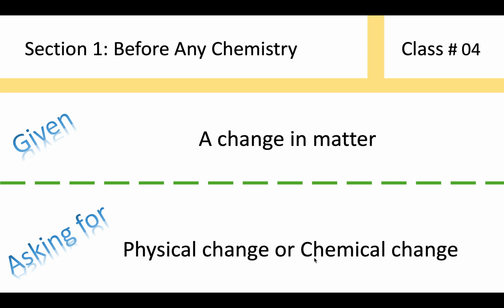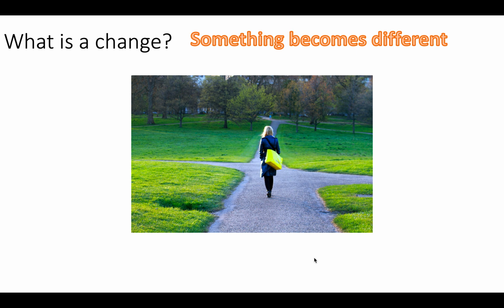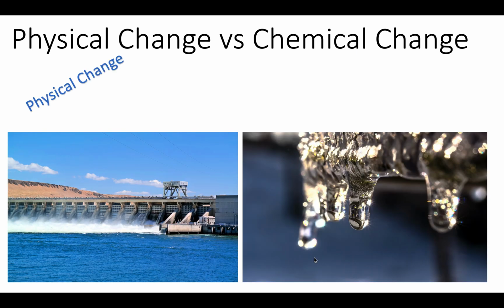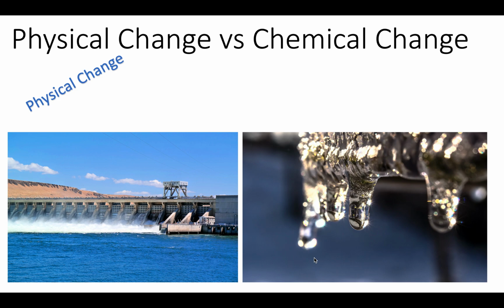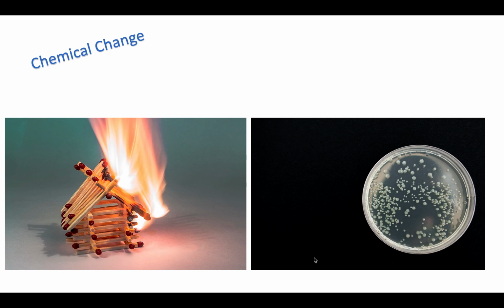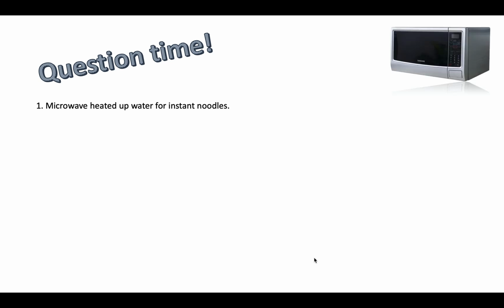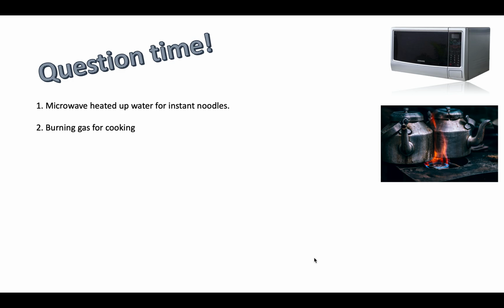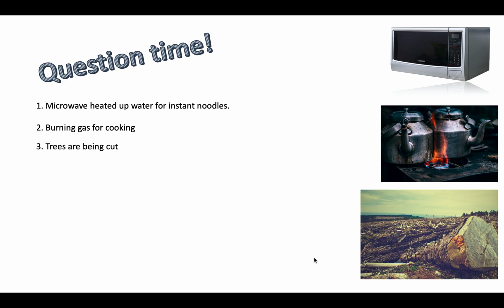Given: A change | Asking for: Physical Property or Chemical Property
Section 1: Before any Chemistry | Class: 04
How do we determine if a change is a chemical change or physical change